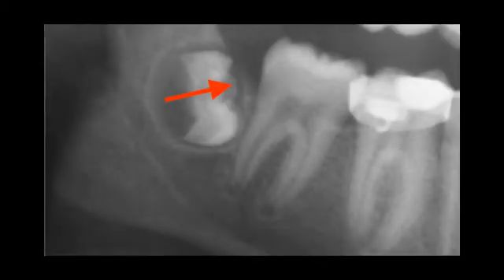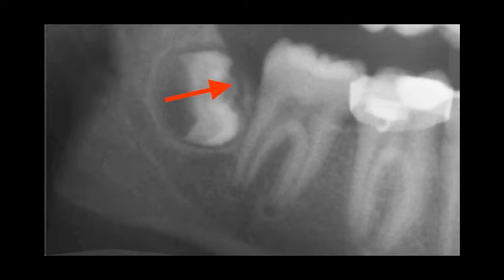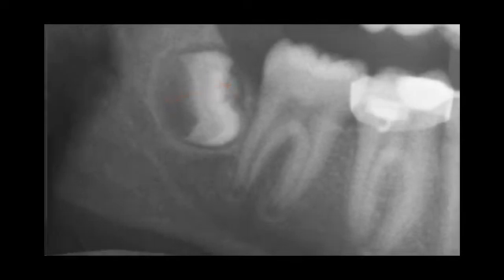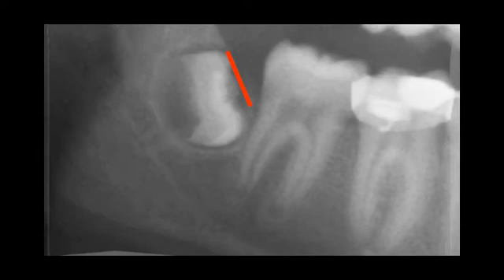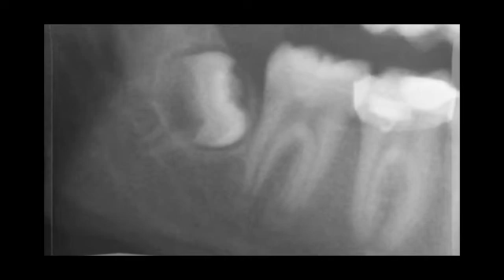Impacted Wisdom Tooth- Kyger Orthodontics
Impacted wisdom tooth.  Extraction of third molar.  Mandibular nerve canal.  Time lapse video showing the development of a horizontally impacted wisdom tooth.  If you found this video educational please give us a 'like'.  You also have our permission to repost or embed this video.